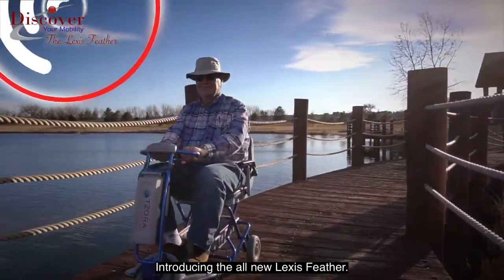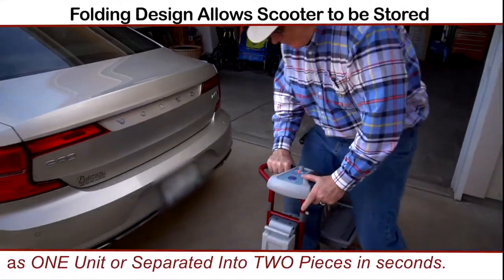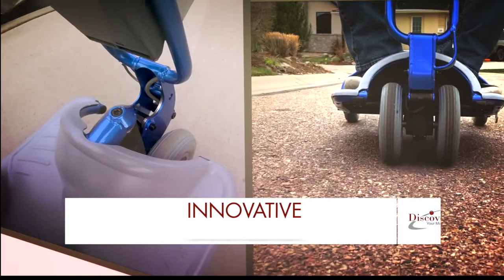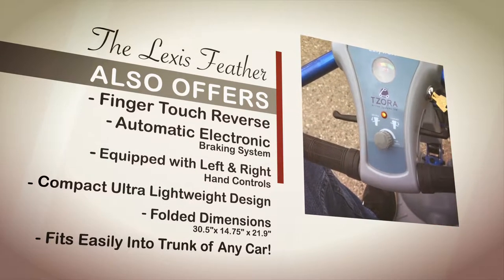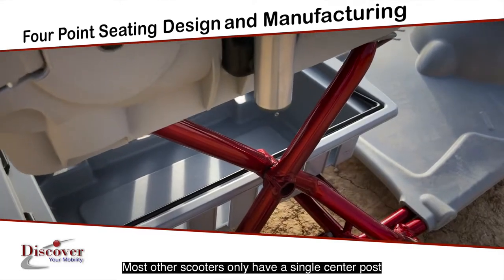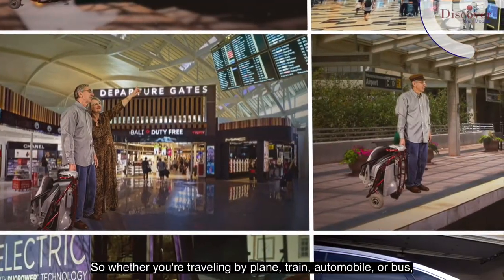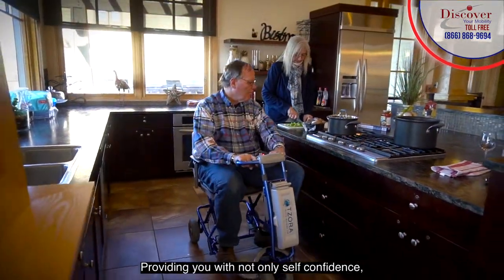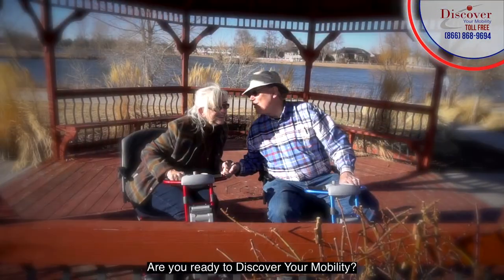The Lexis Feather mobilty scooter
Introducing the All New Lexis Feather, the WORLD'S lightest folding, mobility scooter available on the market. The Lexis Feather is constructed of high grade, aircraft aluminum alloy, is 22 inches wide, and weighs only 39 pounds.

Need fresh content for your website and social media? We can help.

10ten Studios is a video production company in Metro Detroit, Michigan and Northern Colorado near Denver.  We are a team of film makers, broadcast news photographers, storytellers and marketing strategist.  We produce video content for Fortune 500 companies, and small local businesses as well.

Learn how video can generate revenue, and change the way you do business.
Make contact and receive a free animated video of your logo when you set up a no obligation video consultation.